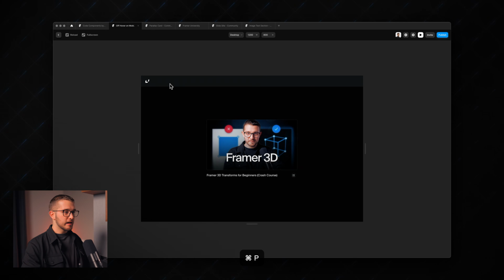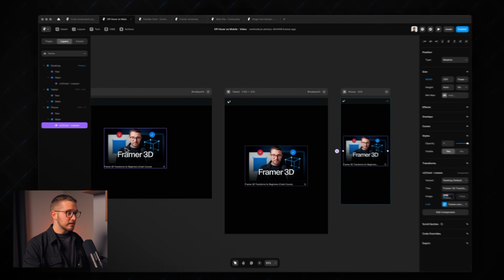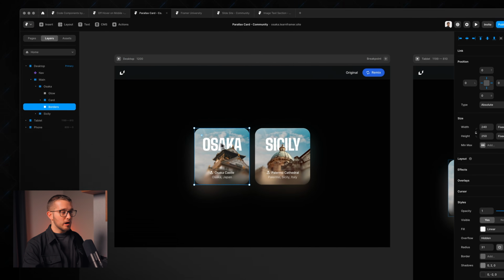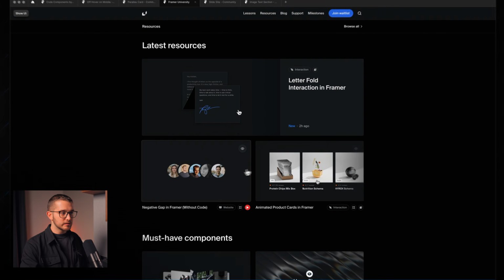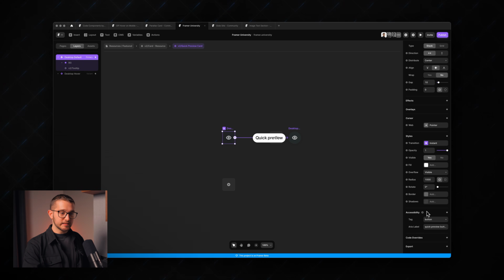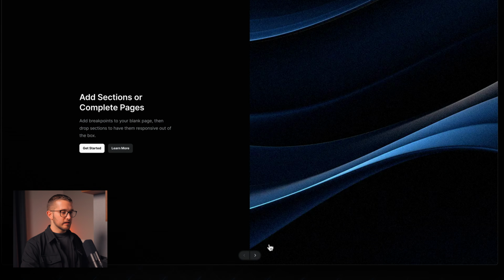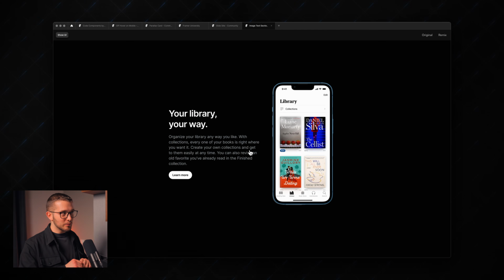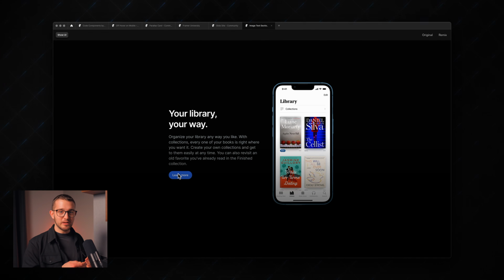5 Big Mistakes Framer Beginners Make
In this Framer tutorial, you'll learn how to avoid 5 of the biggest mistakes beginners make. Pay close attention to these, as often, it's the small details that can make or break a website.

0:00 - Introduction
0:31 - Mistake 01
2:08 - Mistake 04
3:30 - Mistake 03
5:05 - Mistake 04
6:13 - Mistake 05
7:58 - Mistake 06 (most important)